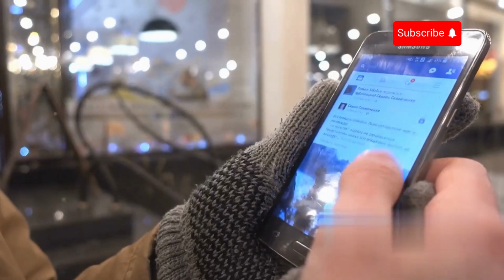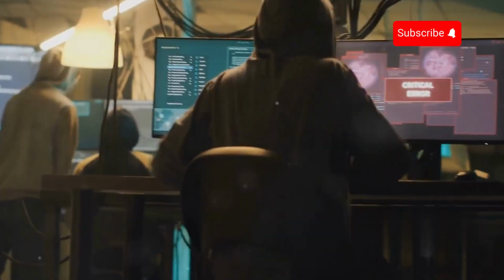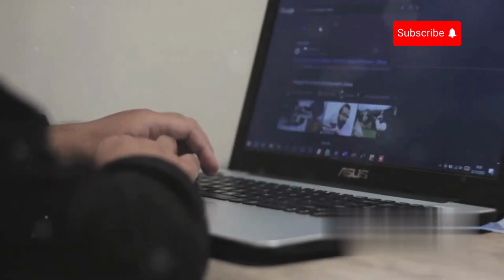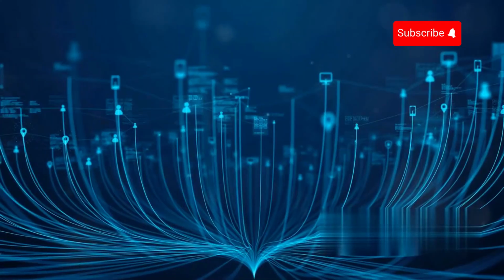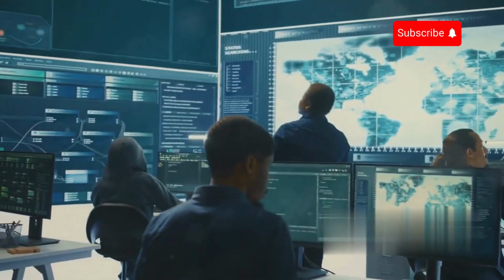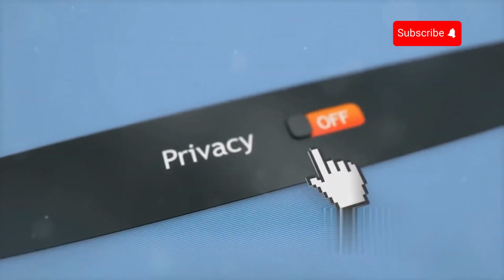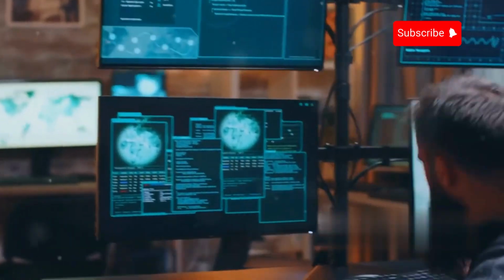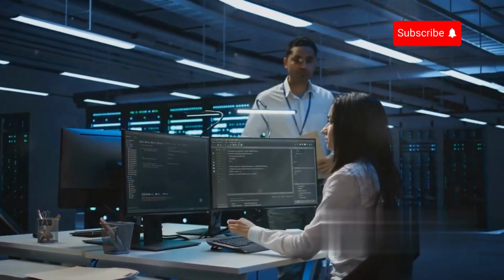How to find anyone info? | Osint tools you must know!! | Like and subscribe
How to find anyone info? | Osint tools you must know!!

Discover the world of Open Source Intelligence (OSINT) in our latest video! We'll delve into the significance of information in the digital age and explore the concept of digital footprints. Learn about the diverse sources used in OSINT, including social media, websites, and databases, and see how even ordinary data can reveal detailed insights. We'll introduce powerful OSINT tools, Google Dorking for advanced searches, and discuss the ethical considerations of using OSINT.

Whether for cybersecurity, journalism, or personal safety, understanding OSINT is crucial. Join us to uncover its impact and how to use it responsibly.

OUTLINE:

00:00:00 The Open Secret
00:00:23 Information in Plain Sight
00:02:12 Unmasking the Invisible Web
00:02:30 Google Dorking and Beyond
00:04:05 Platforms as Data Mines
00:04:28 The Search Engine for the Internet of Things
00:04:48 Walking the Tightrope
00:05:12 Real-World Applications
00:05:23 Strengthening Defenses
00:05:45 Tracking Down Criminals
00:06:05 Uncovering the Truth
00:06:25 Risks and Dangers
00:06:44 Staying Safe in the Information Age
00:09:15 A Constantly Evolving Landscape
00:09:41 Knowledge is Power, Responsibility is Key